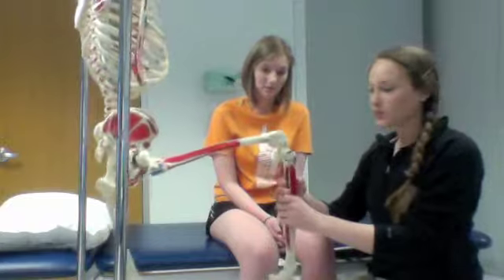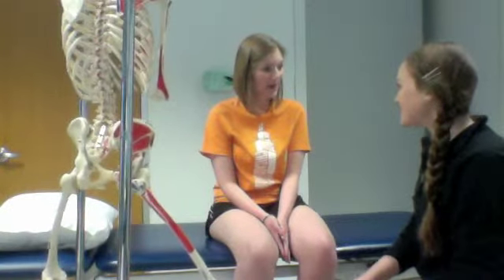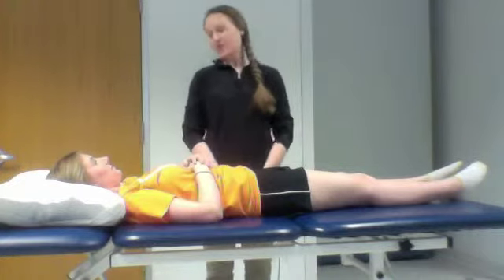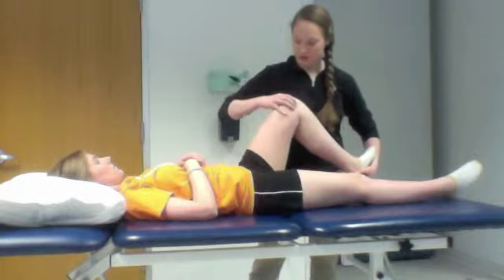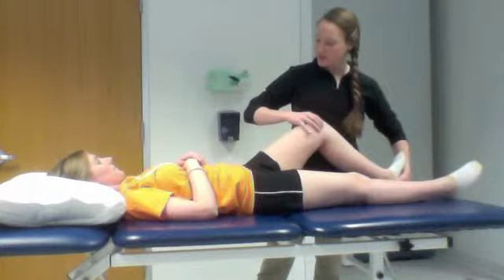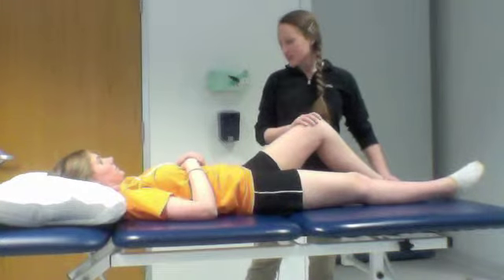McMurray's Test MS Project Video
McMurray's Test